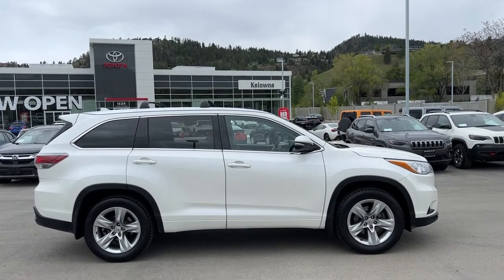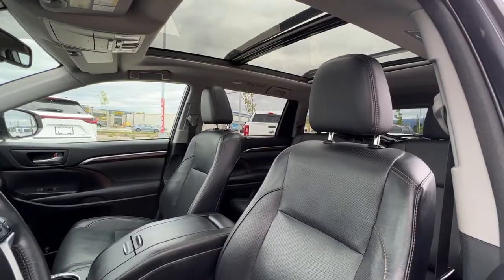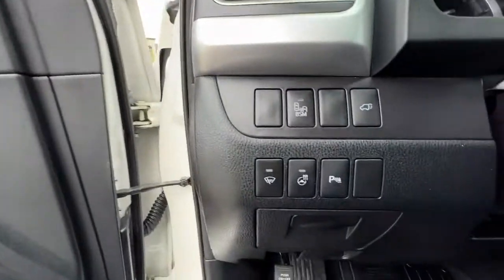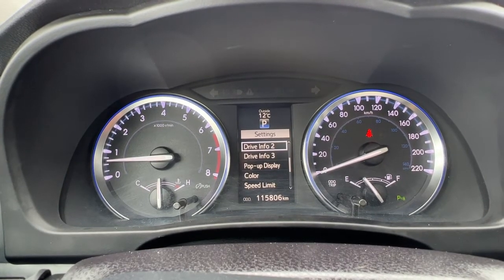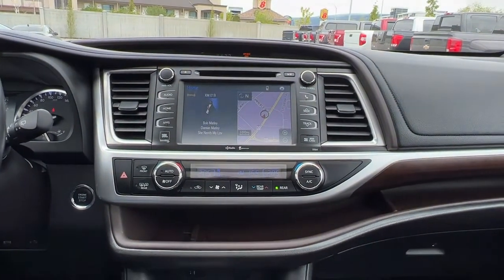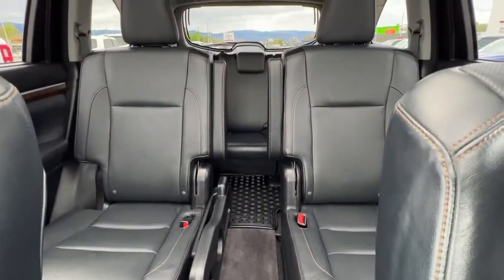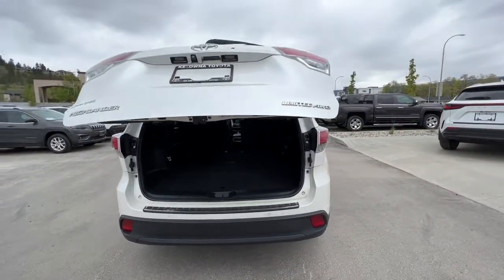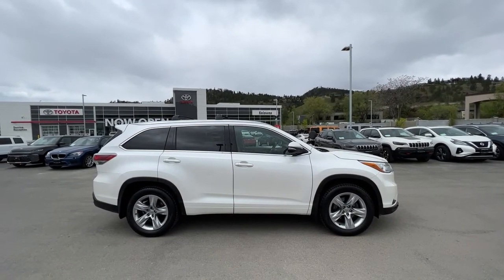White 2015 Toyota Highlander Limited AWD Review Kelowna BC - Kelowna Toyota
(Uploaded by DataDriver).